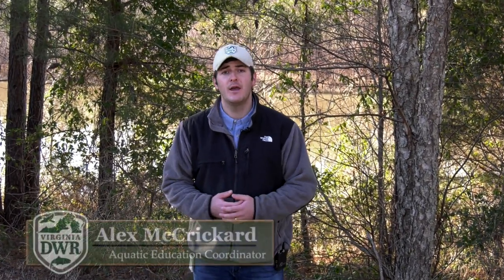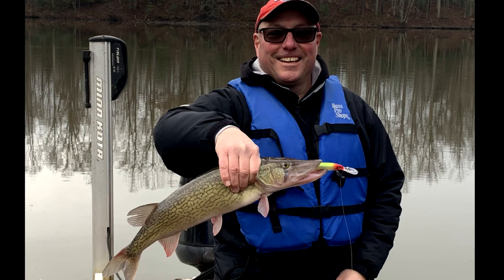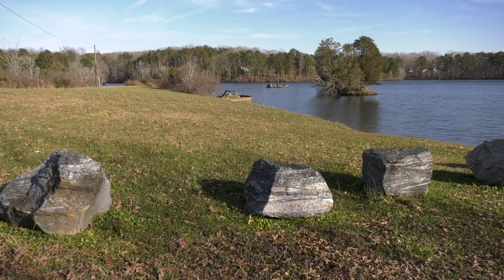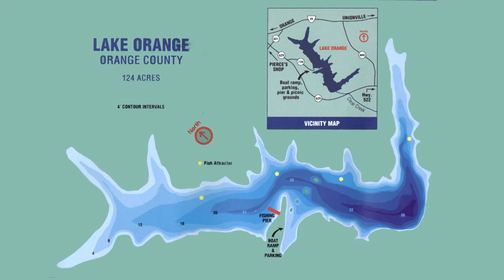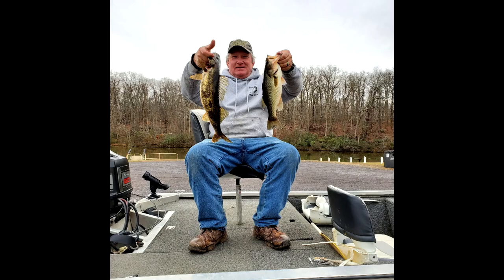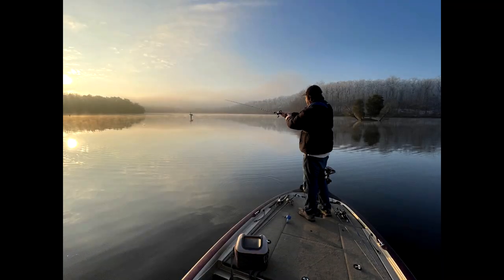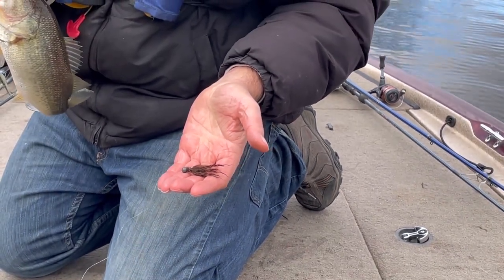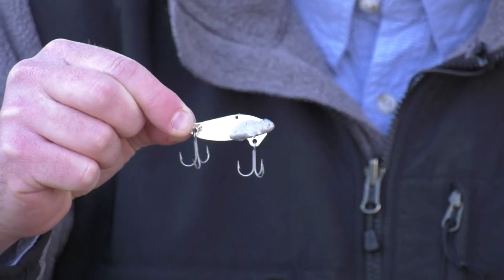Fishing Lake Orange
In this months fishing report we highlight the diverse angling opportunities at Lake Orange.  Fishing hair jigs and blade baits close to the bottom can yield success in the winter months on this Department-owned impoundment.  Darrell Kennedy runs the concession at Lake Orange called Anglers Landing.  He is open from mid-March to mid-October and sells bait in addition to tackle, food, and jon boat rentals.  Consider planning a fishing trip to this scenic destination in close proximity to Charlottesville and Fredericksburg.